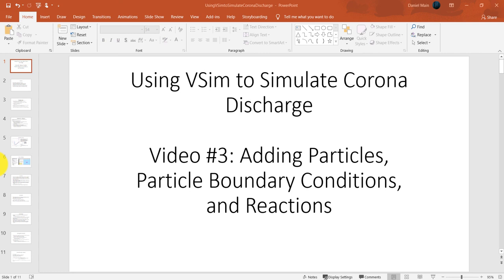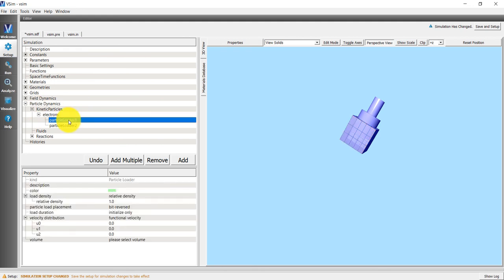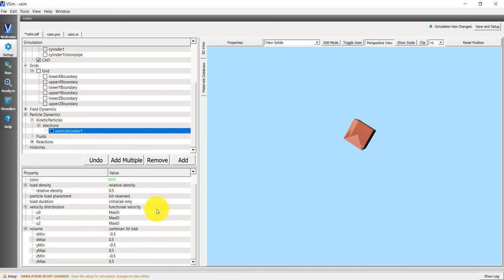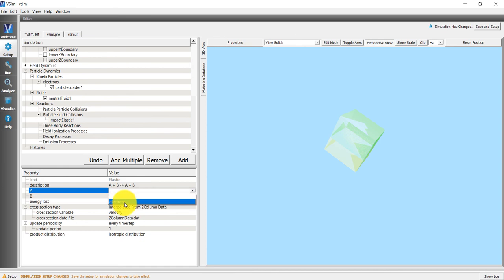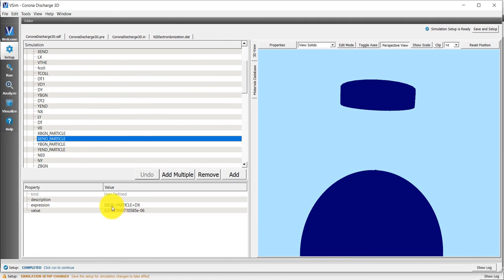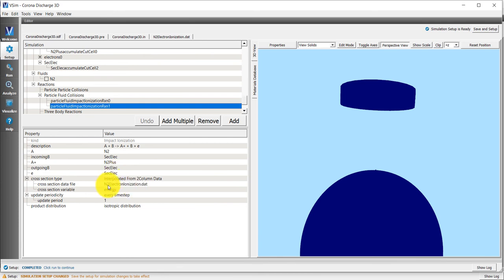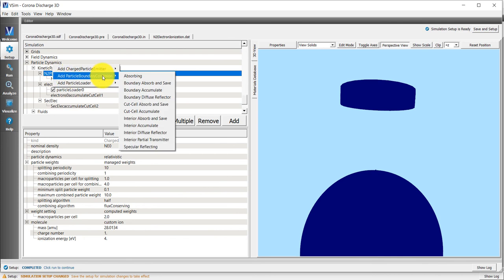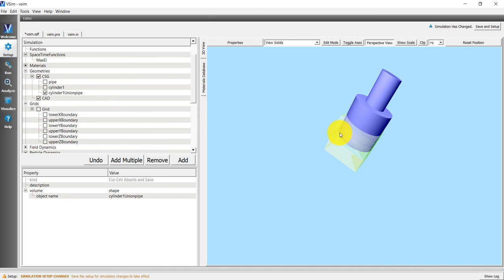Corona Discharge: Part 3 Adding Particles, Particle Boundary Conditions & Reactions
VSim 11 Example: Corona Discharge Part 3 Adding Particles, Particle Boundary Conditions & Reactions